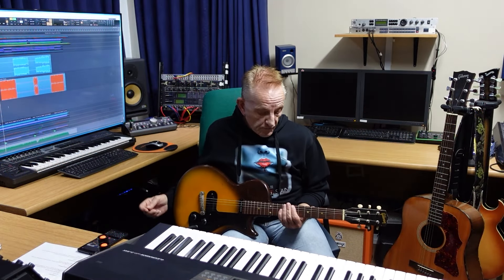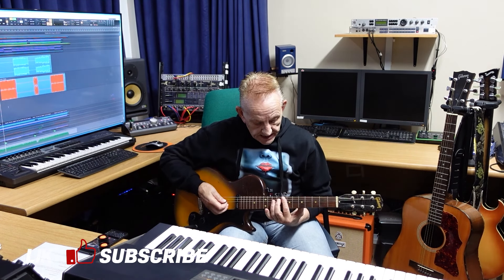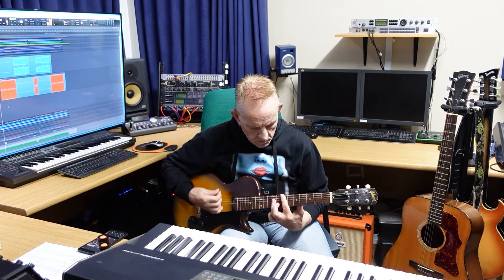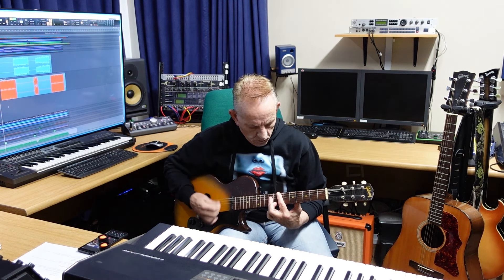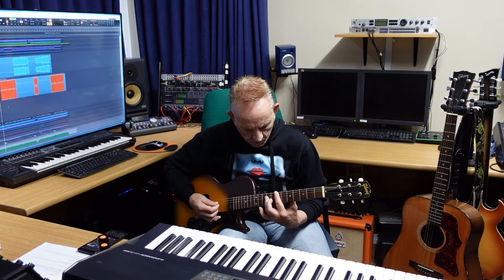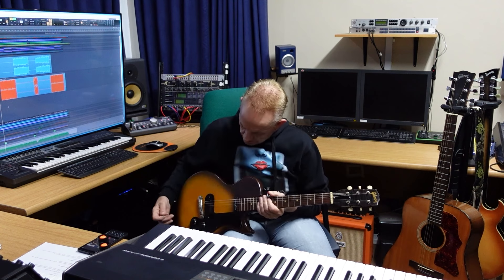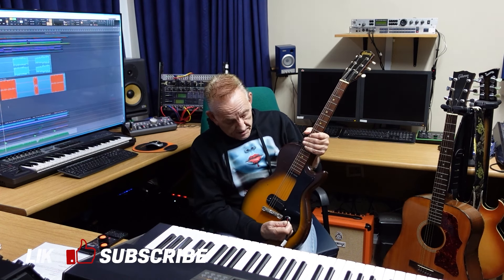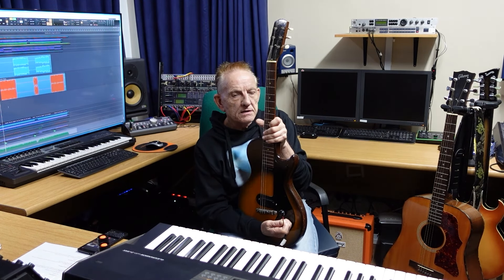Raw power of the Gibson 1959 Melody Maker Guitar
There are guitars, and then there are LEGENDS. Dive into the mystique of the Gibson1959MelodyMaker. Its raw power, unique tonal character, and unmatched craftsmanship have left an indelible mark in the rock world. 🤟🔥

Guess what? This vintage beast is the driving force behind many of Devine Lie's iconic tracks. Every strum, every note, resonates with decades of rock history.

When music meets timeless craftsmanship, magic happens. Experience it with Devine Lie. Because legends play legendary instruments.